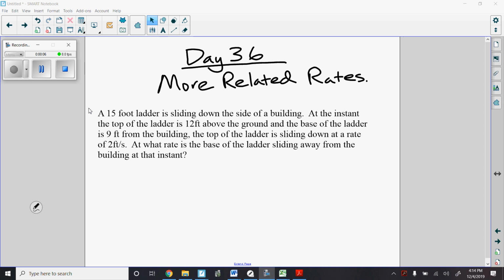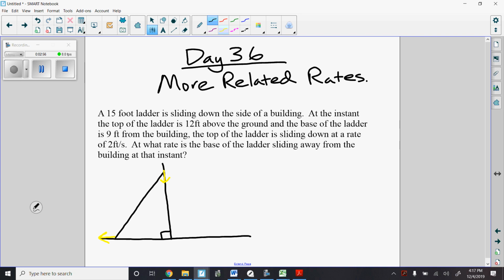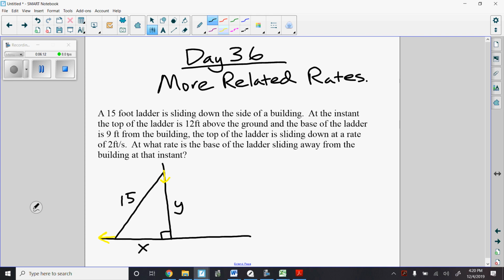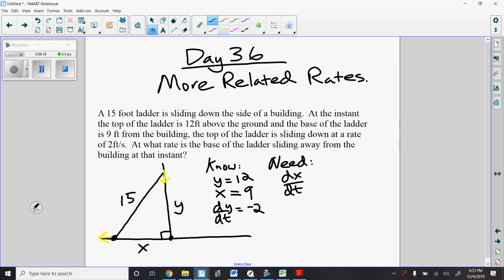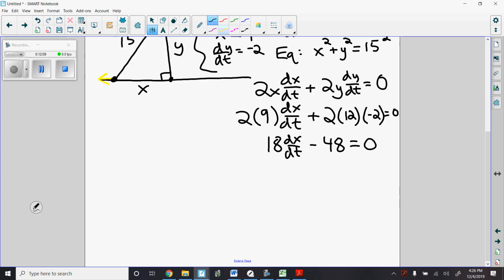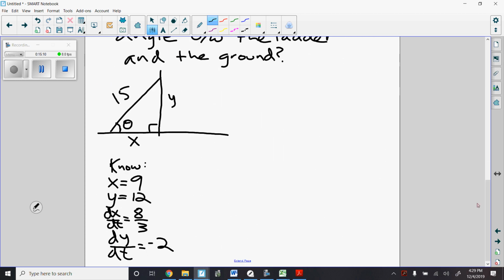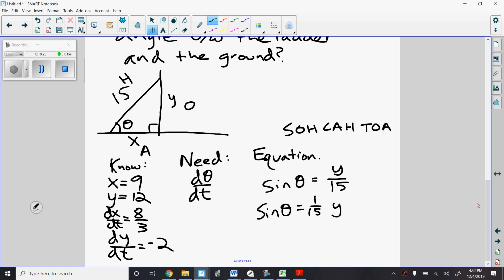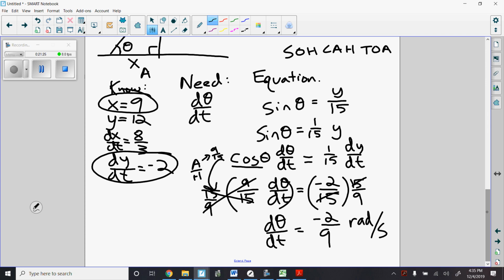AP Calc Day 36 19 20 Even more related rates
More related rate problems